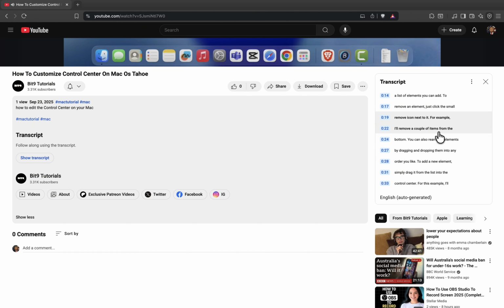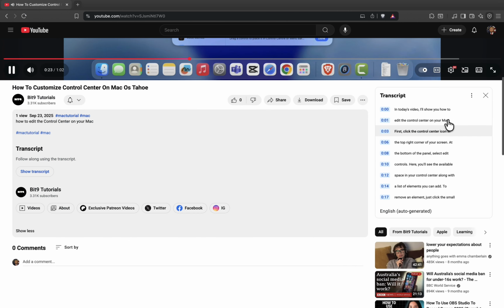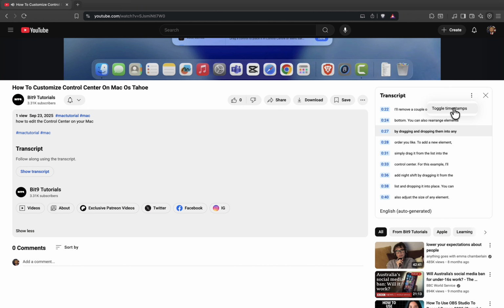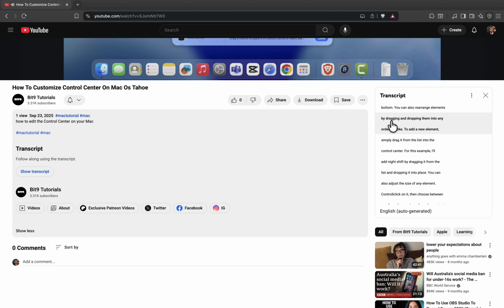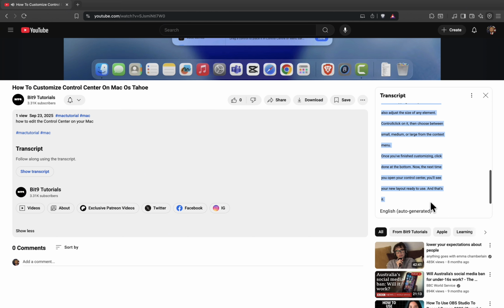How To Convert YouTube Video To Text - Full Guide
In this video, I’ll show you how to quickly convert a YouTube video into text